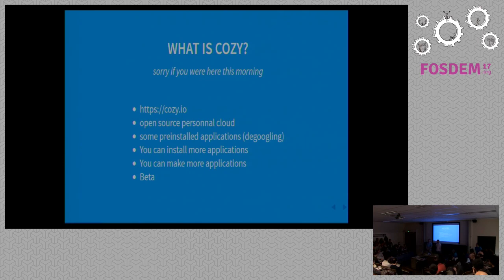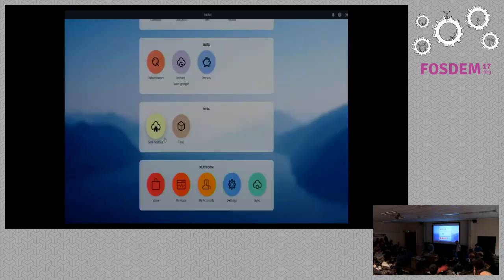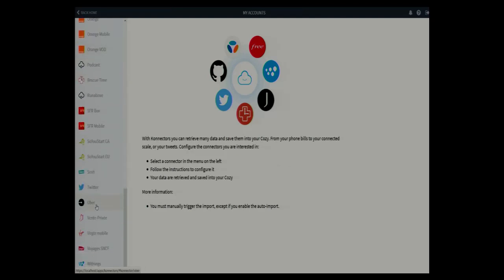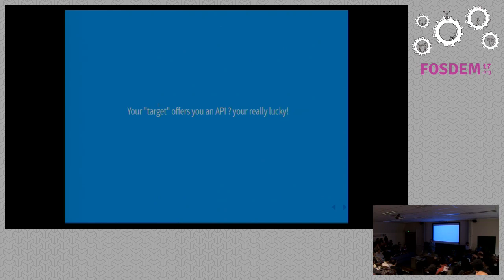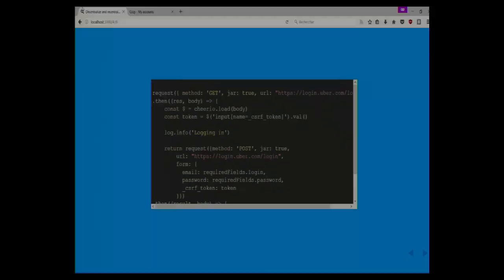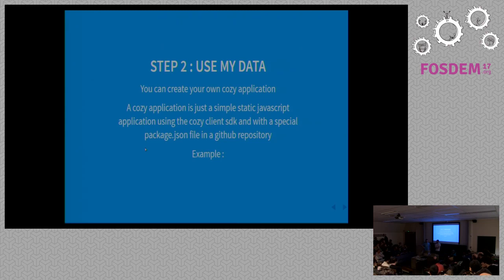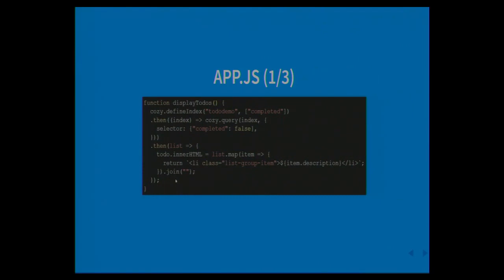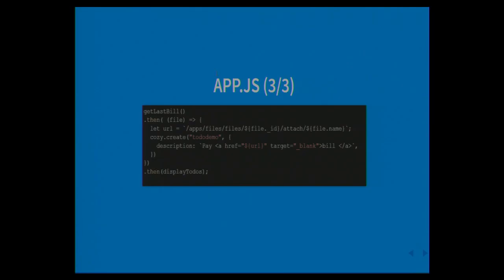[cozy] Decentralize & Recentralize on Cozy Learn the real value of your data, using cozy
by Christophe Thiriot

It is probably unnecessary to explain the perils of a GAFAM centralized web inthis devroom. But we offer the idea that recentralizing one's data into apersonal cloud allows for MORE than only privacy.

In today's web our data are kept into silos. Several companies each own afragment of one's digital identity. Google has the emails, Facebook hasfriends pictures, mobile providers have a timeline of my location, my eventsare so mixed up.

As FOSS developer, it is our responsibility to provide an open-sourcealternative to these. But convincing friends and families of the importance ofit is not easy, an it is not possible to replace a network-effect system byjust doing an open source alternative.

We posit a possible first step is to move (or at least copy) our data from thecloud, aka someone's else computer, back to one's computer. And then to useall this data comming from different sources to create mashups that siloscannot provide.

In this talk, we will create one such use case, from retrieving some data froma provider, mashing it up against some of user's data and providing a newusage. This app is made as a simple web app, installable.

Room: AW1.125
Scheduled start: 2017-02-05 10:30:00